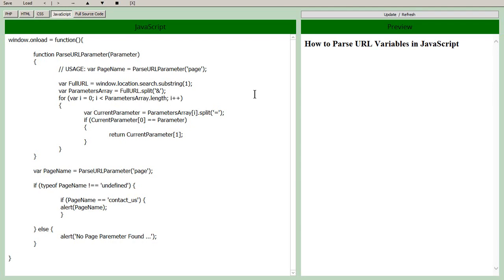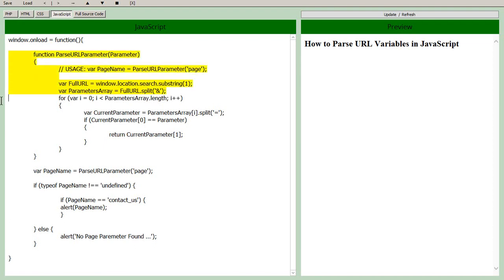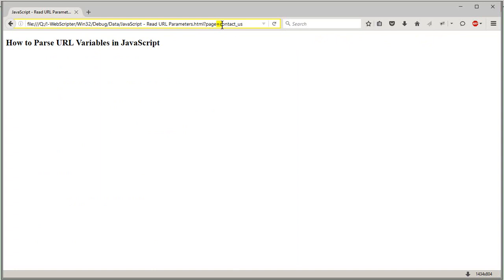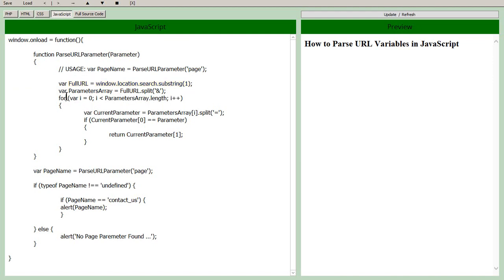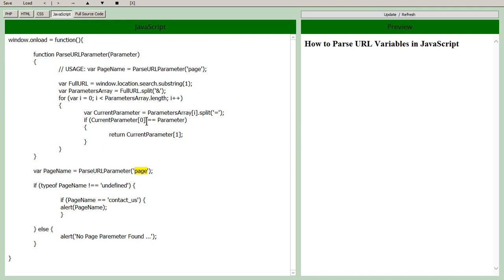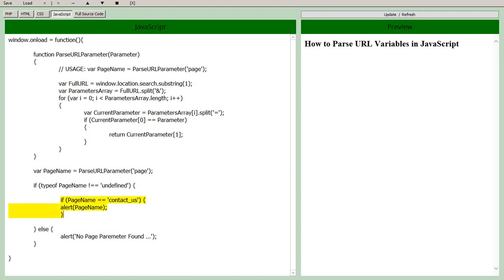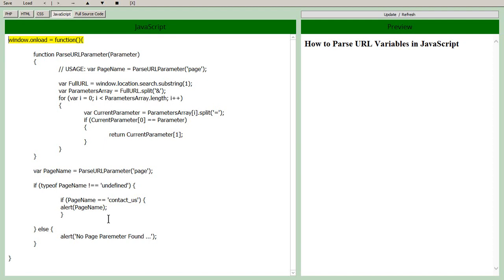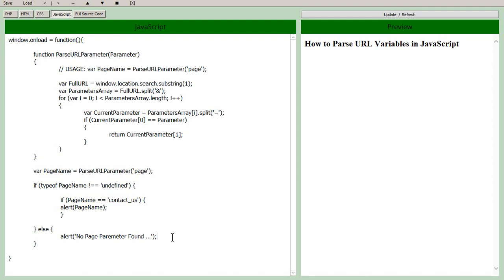JavaScript - How to Get URL Parameters - Parse URL Variables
JavaScript, Get URL Parameters, Parse URL Variables, Attributes, Parameters, Variables, Read, Access, View, Function, Procedure, Code, Script, Window.Onload, undefined, array, variable, use